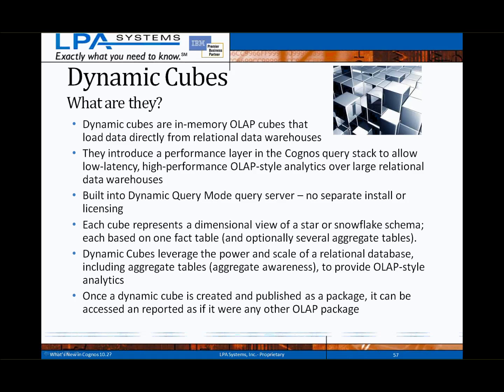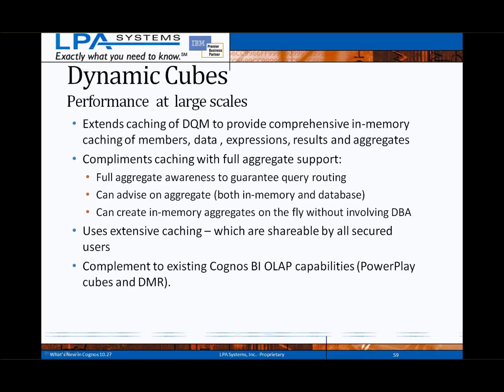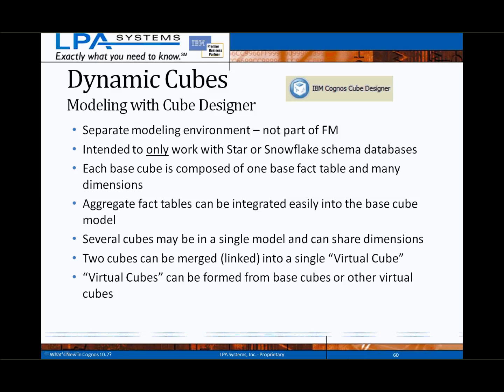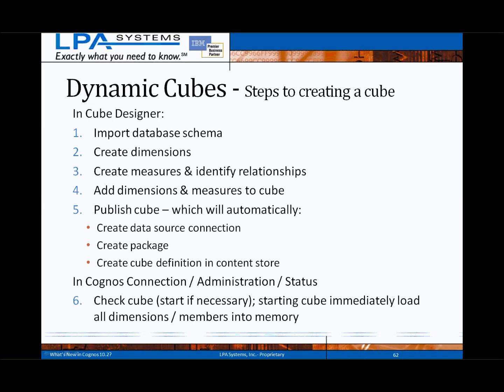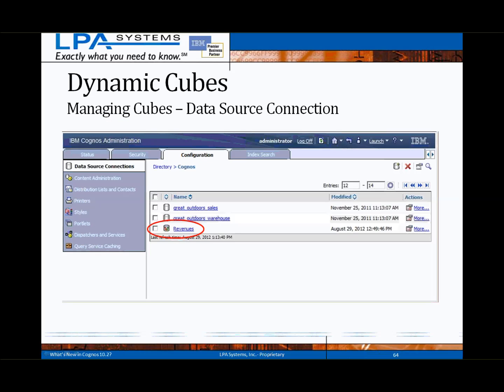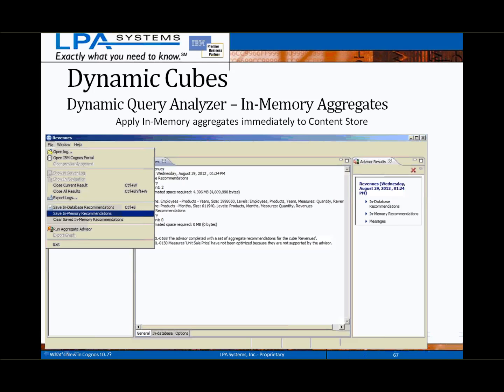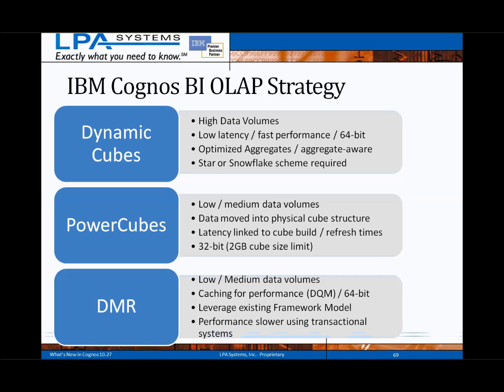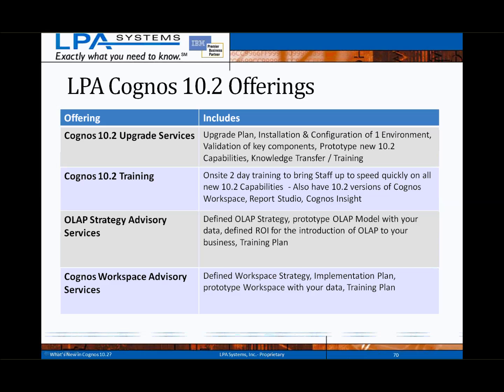Webinar: What's New in IBM Cognos 10.2 (Part 4 of 4)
Video 4 of 4 - Dynamic Cubes